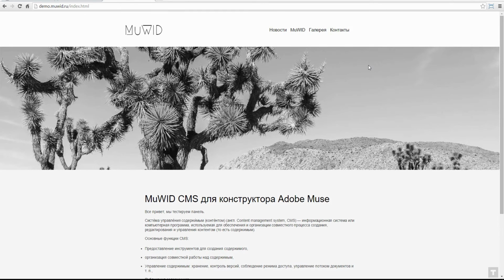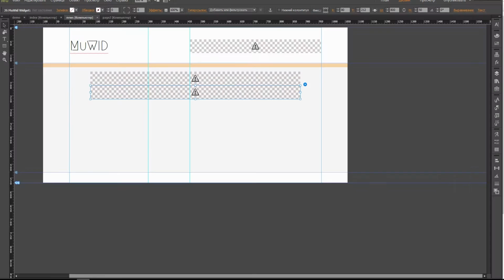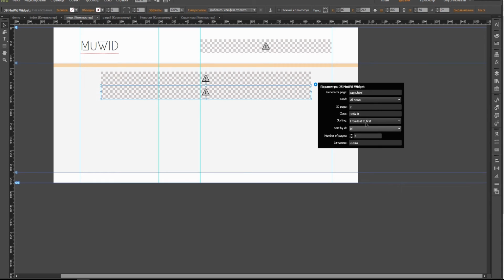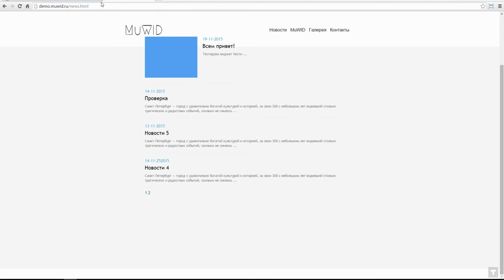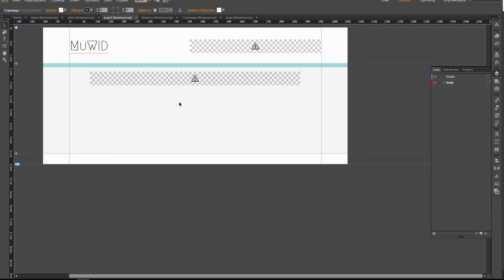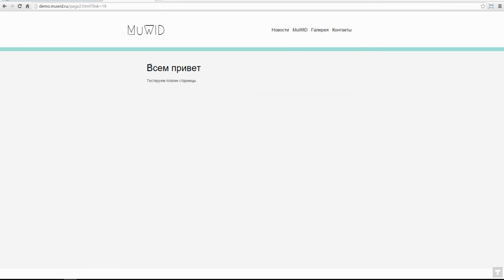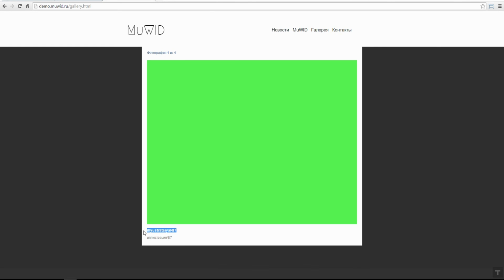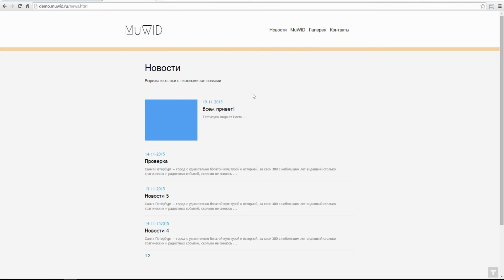Introducing MuWID. CMS for Adobe Muse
We are happy to introduce MuWID - a CMS for Adobe Muse.
MuWID is an IT start-up. You can enjoy the benefits of MuWID 2.0 - third edition coming soon.